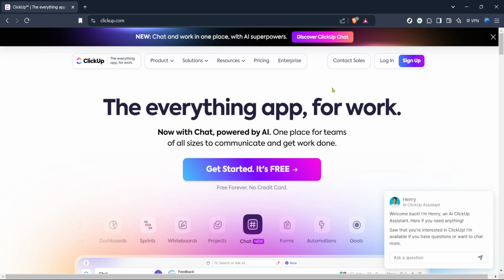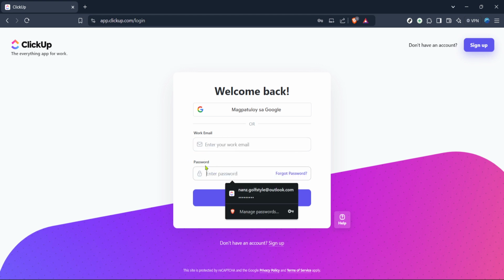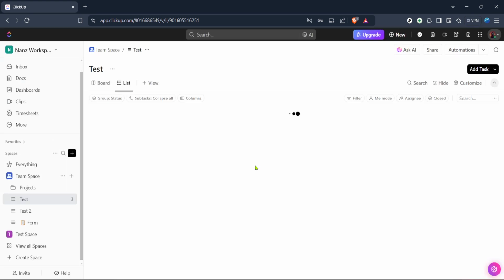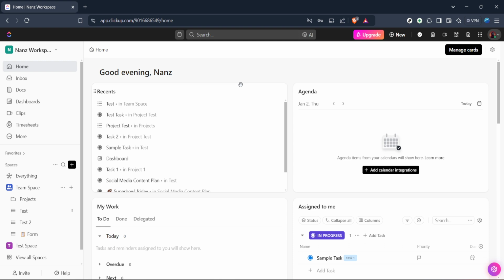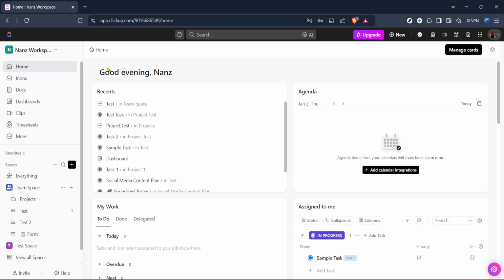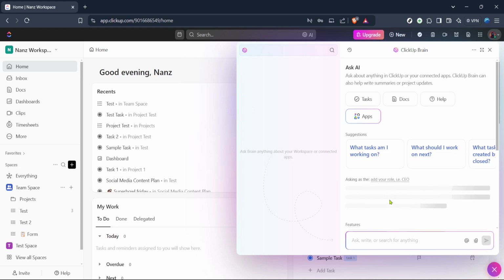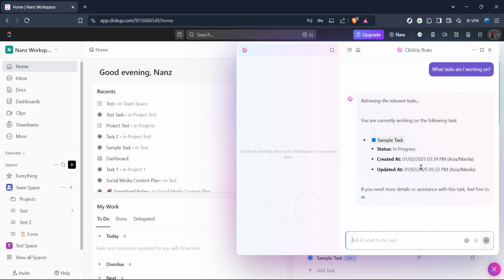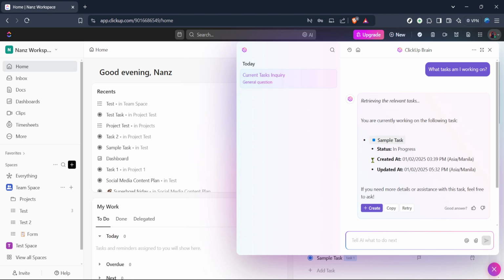How to Use Clickup Brain (Full 2025 Guide)